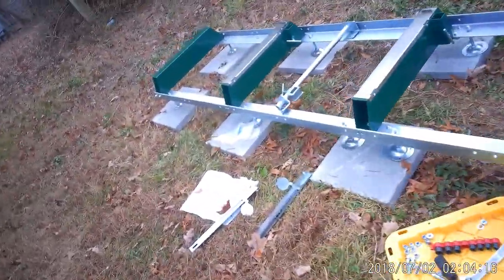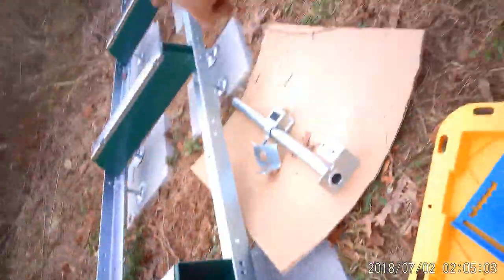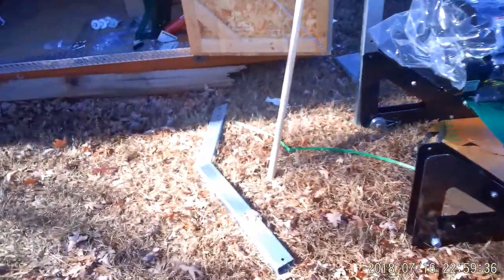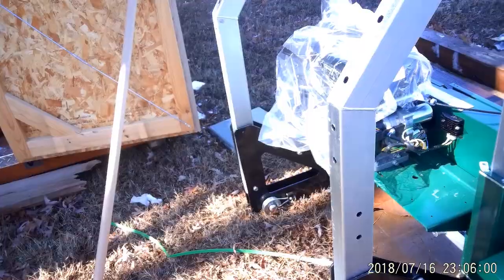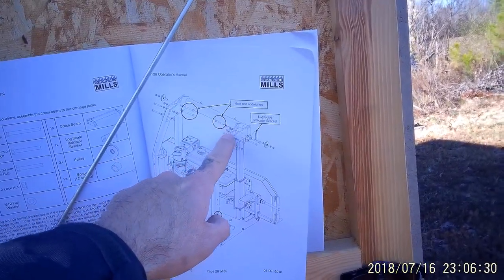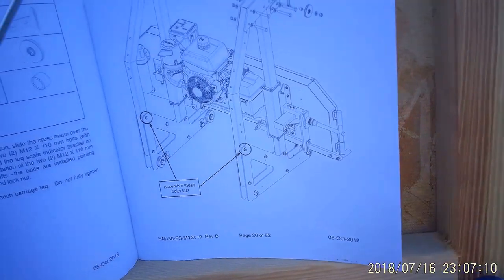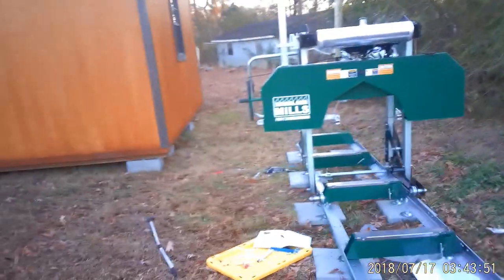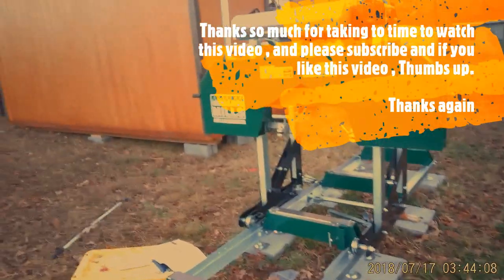Assembly of my new Woodland mills HM130 PORTABLE SAWMILL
Assembled a new saw mill i bought.

date on camera is wrong, sorry

HM130 PORTABLE SAWMILL
The HM130 portable sawmill features a massive 30” (76cm) diameter cutting throat and is equipped with a high powered 14 HP Kohler gas powered electric start engine offering sawyers big log milling capabilities at a price that won’t break the bank! With the ability to cut 10’ 5” (3.1m) logs and an unlimited ability to extend your track to handle logs of any length, the HM130 truly empowers sawyers to maximize lumber production and have some fun along the way!